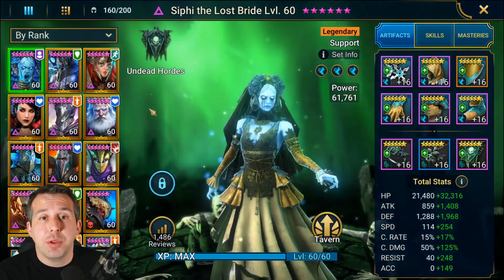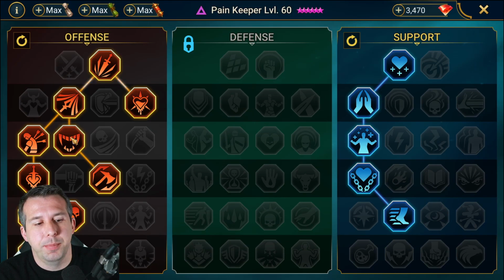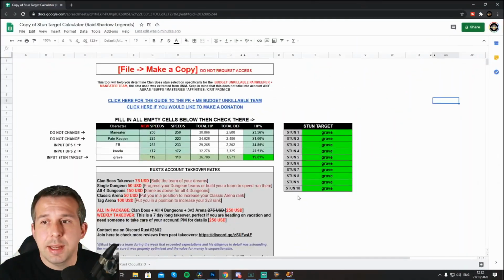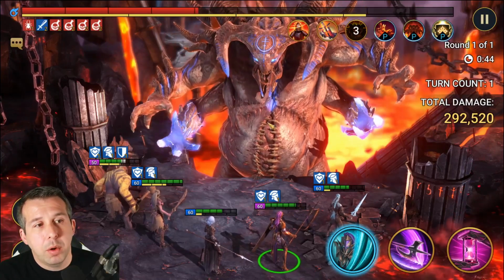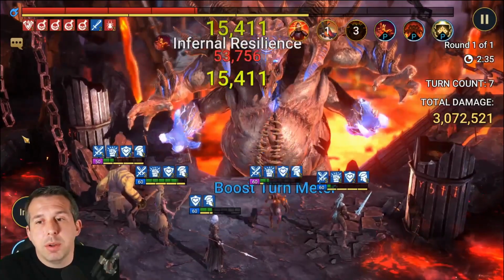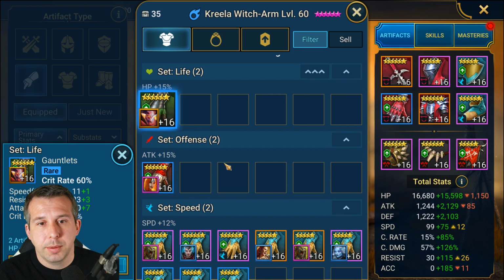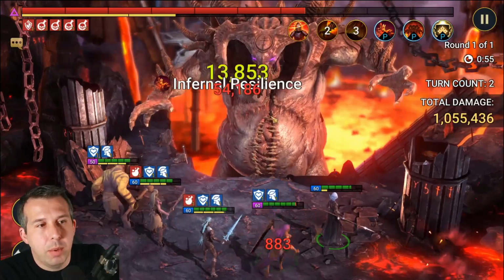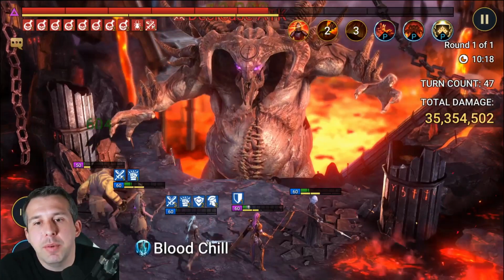RAID | New Budget Unkillable team with ally attack! Nightmare and Ultra Nightmare!